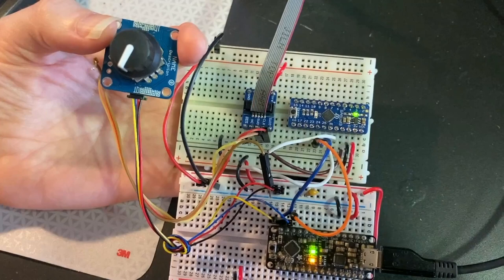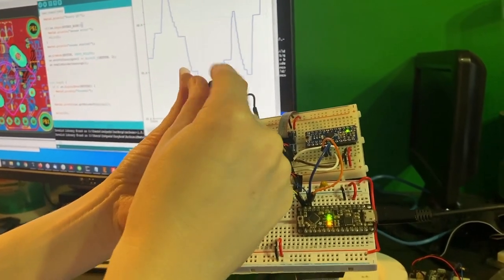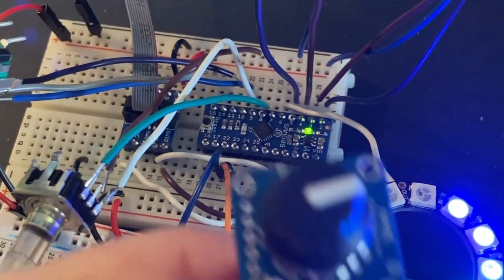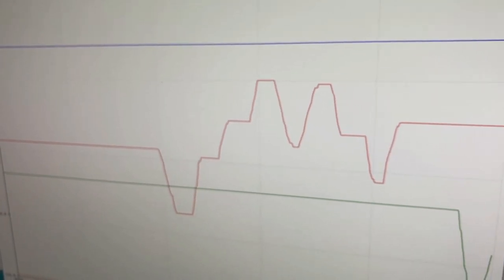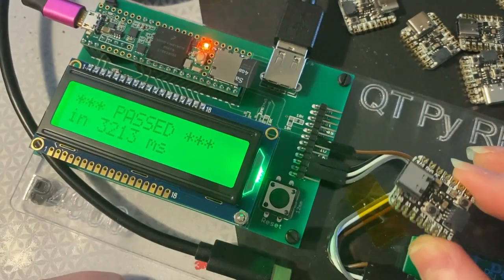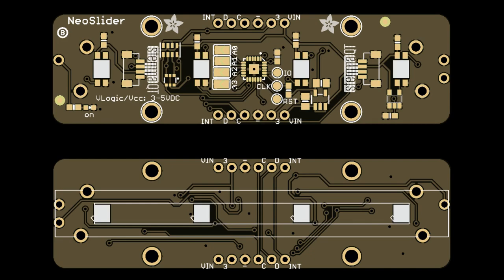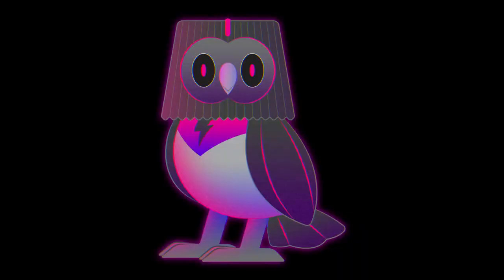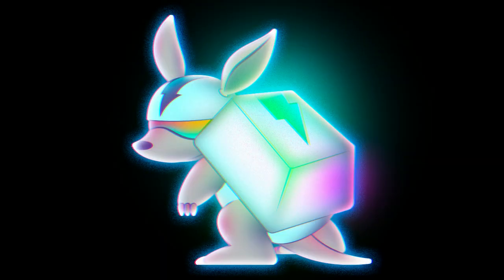Adafruit Top Secret! April 14, 2021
The news from Adafruit in New York. Broadcast March 31, 2021